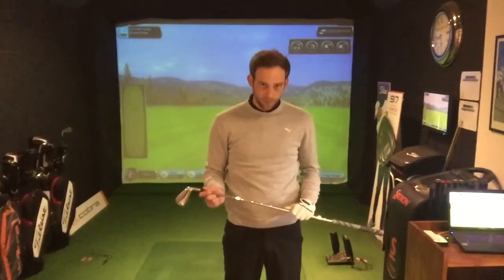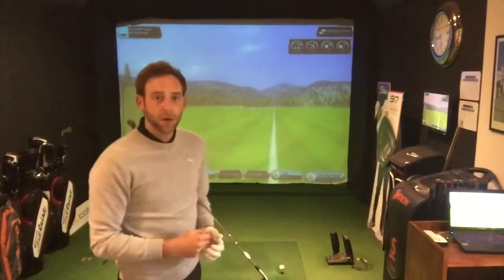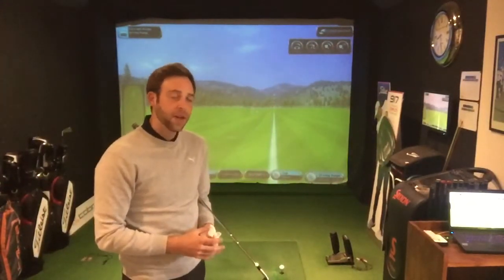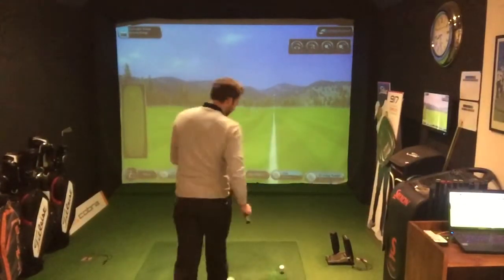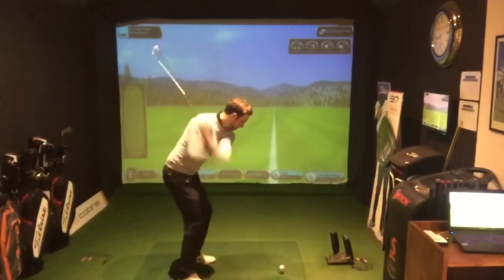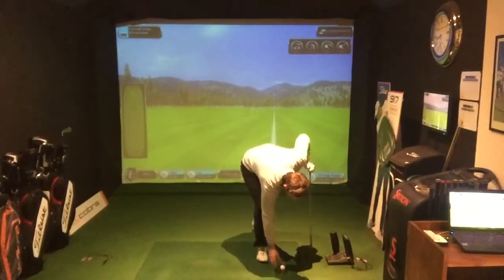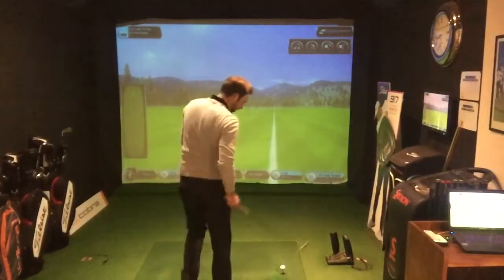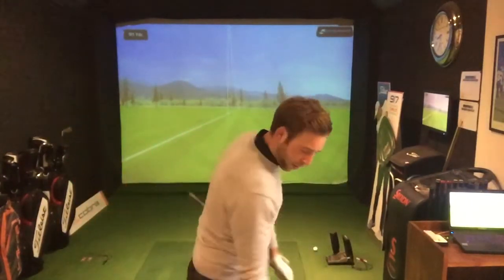Drill for better ballstriking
HIT YOUR IRONS PERFECTLY!